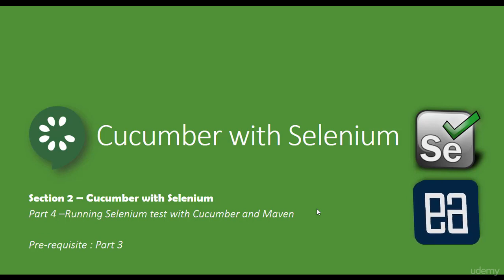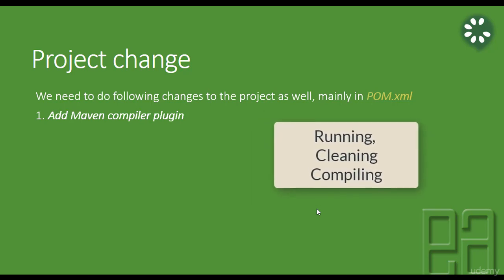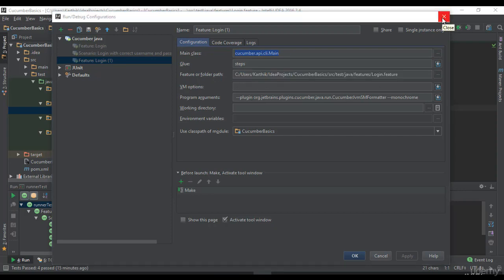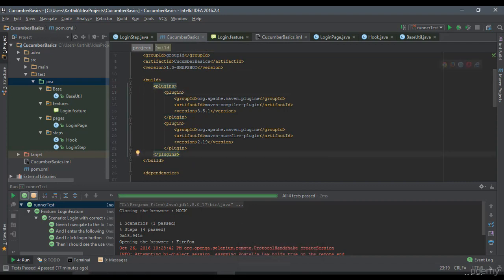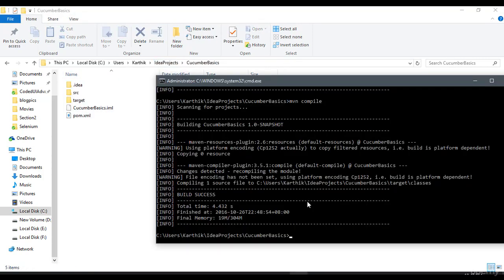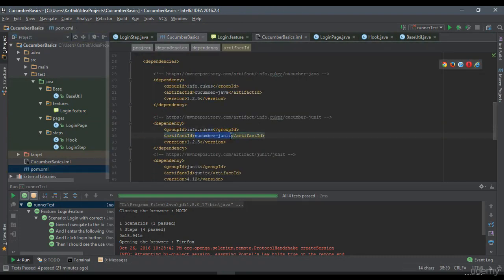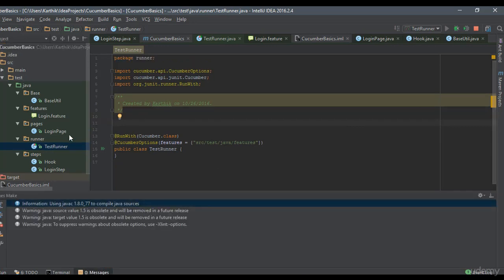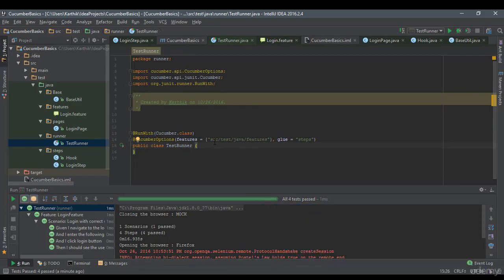Selenium Cucumber Java BDD Framework 1 - Cucumber Selenium Tutorial-LEC #16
Selenium Certification Training
This video on Cucumber Selenium Tutorial will help you understand how to integrate Cucumber with Selenium and execute the test cases.

[{(Owner information)}]

From: Lahore.

python,groovy,javascript,kubernetes,docker,devops,gitlab,postman,beginners tutorial,
showtostepbystepguides,redisbeginnertutorial,dockerbeginner,redisbeginner,automation testing beginner,katalon studio beginner,api testing
,testing interview,qaautomation software testing training,software testing